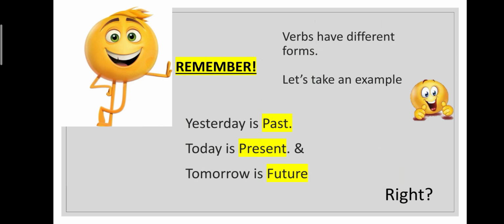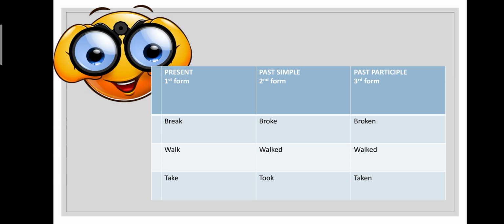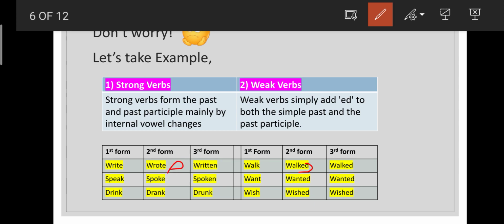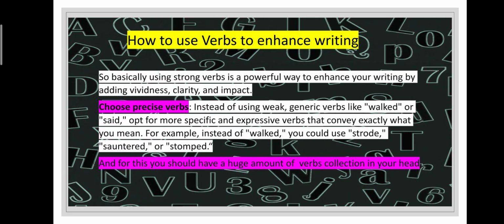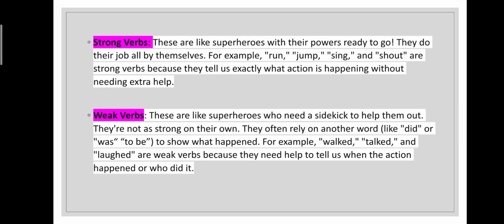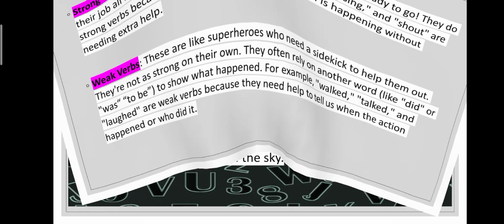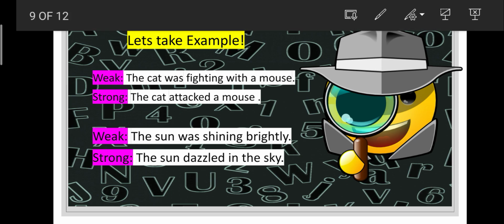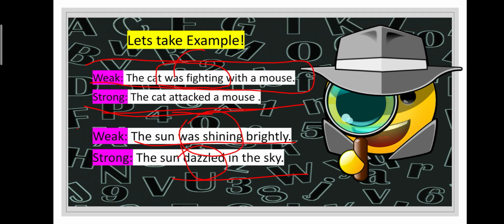Verbs | Make your writing effective by using strong verbs